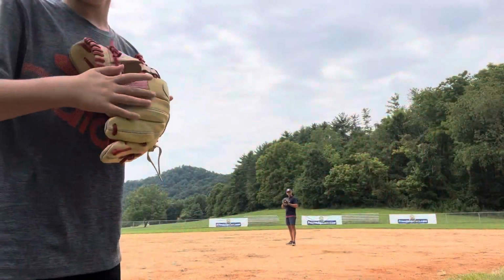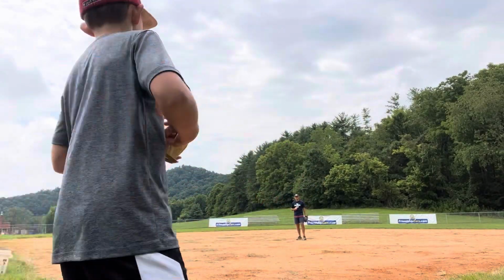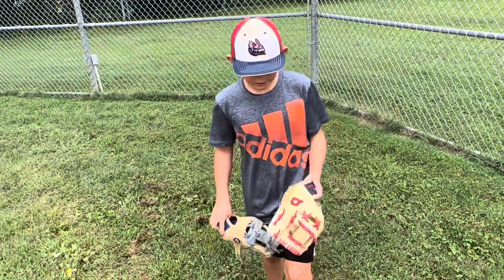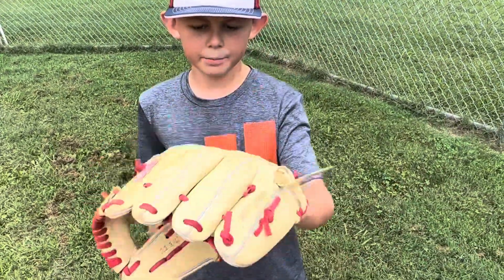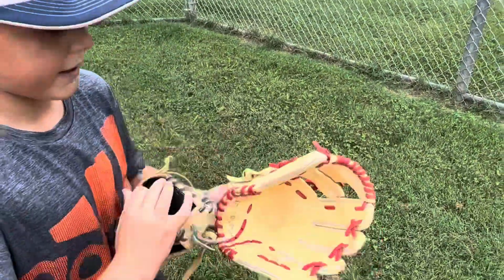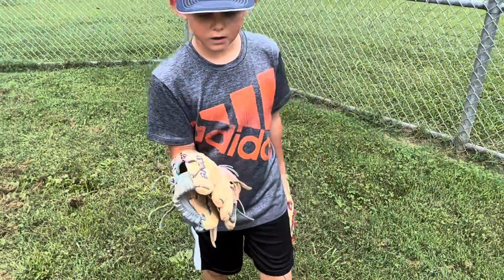REVIEW | Bradley Next Play 11.5" Youth Baseball Glove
REVIEW of the Bradley Next Play 11.5" Youth Baseball Glove. If interested in buying one checkout